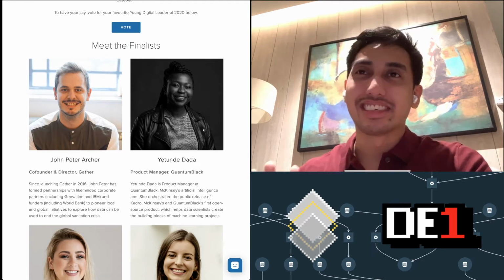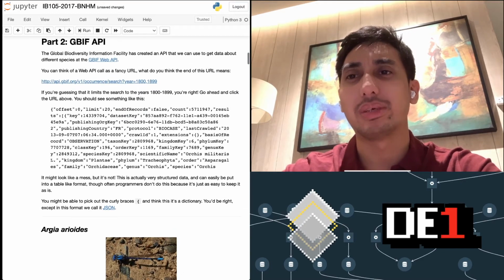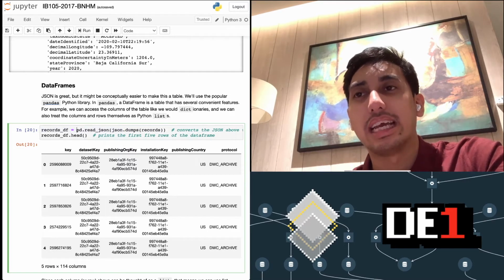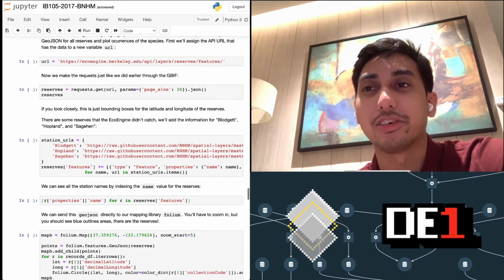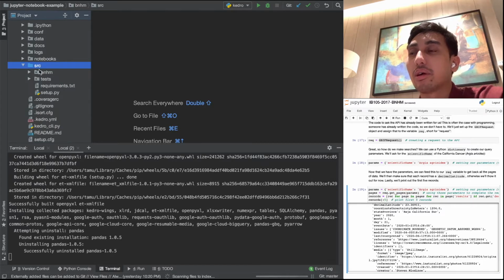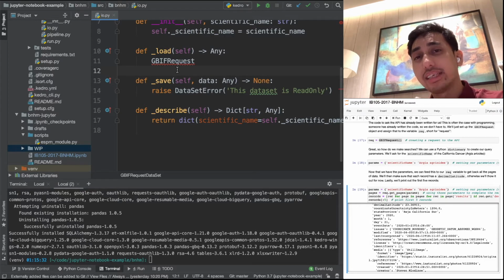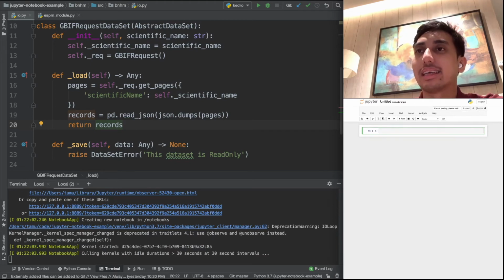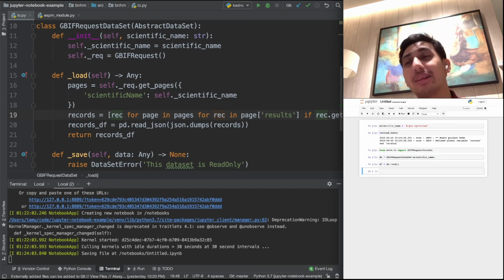Handling Custom Jupyter Data Sources - Jupyter to Kedro Ep. 1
In this mini-series we showcase how you can turn a Jupyter Notebook into a kedro pipeline.

Today's video focuses on creating a custom dataset and using 'kedro jupyter notebook' for testing.